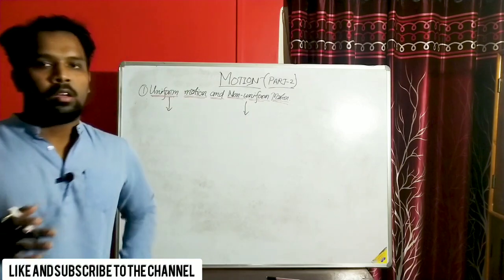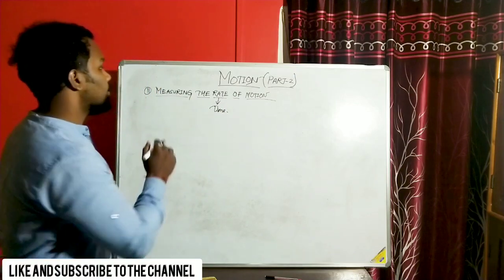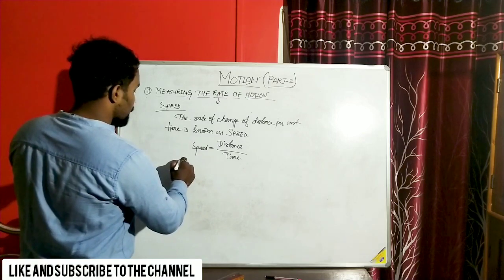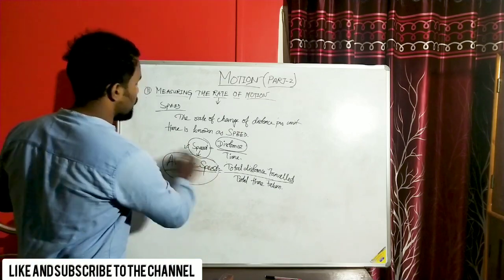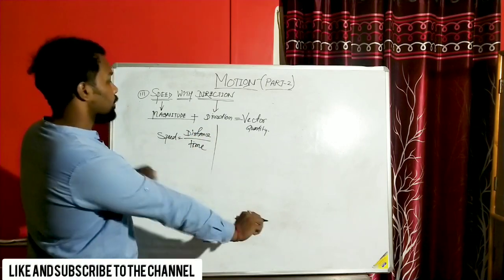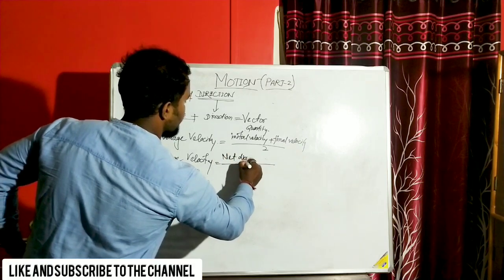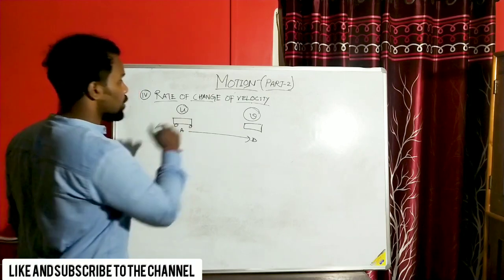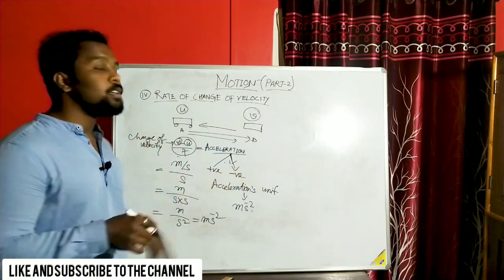MOTION | PART-2 | CLASS- 9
This is Part- 2 video on the chapter MOTION of Class- IX.

Stay Safe